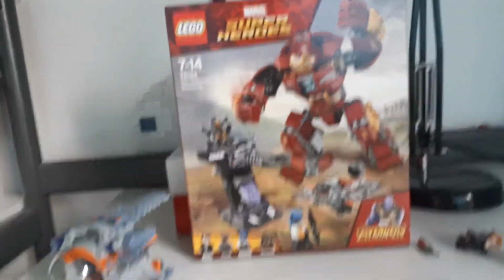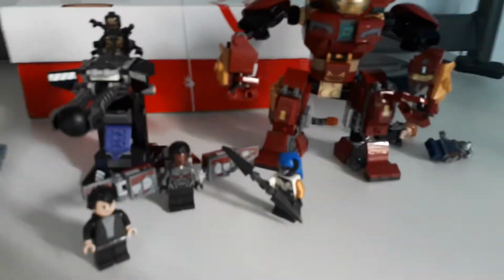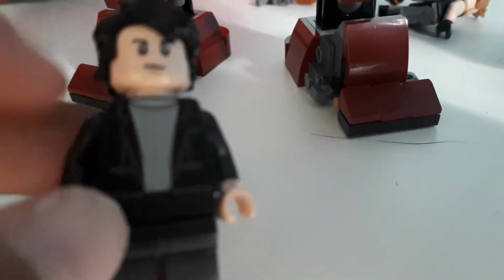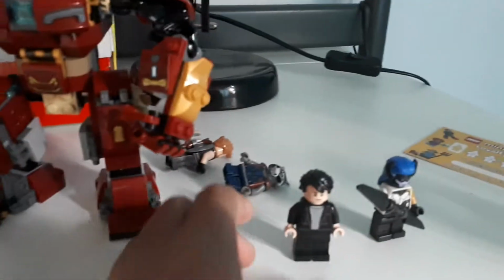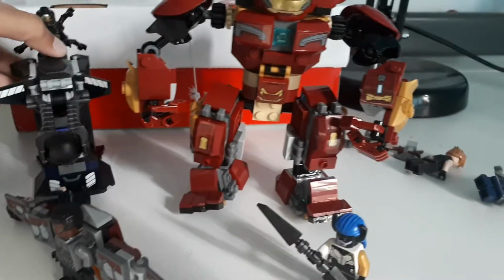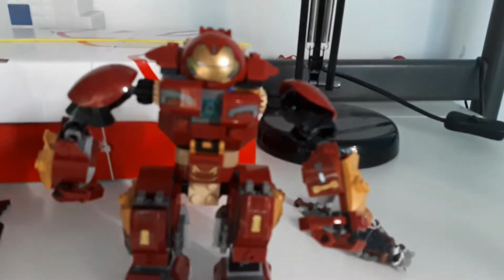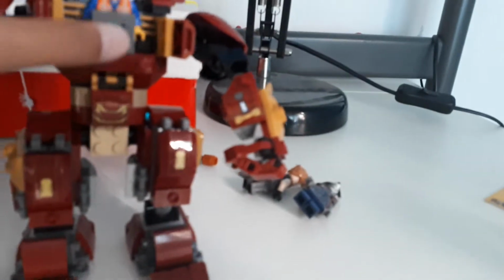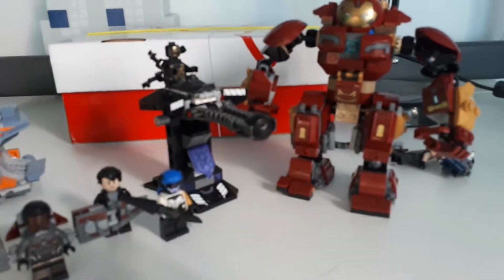LEGO Marvel Superheroes hulkbuster Smash Up unboxing and review video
LEGO Marvel Super Heroes the hulkbuster smash up where you can turn the the tank around to move one of the arms and be careful to wear glasses while Proxima midnight and outrider are attacking that tower cannon the bowling ball hurts the eyes and that's why I'm going to have to say about that and subscribe if your brand new and never coming down below to tell me which set you want me to build next